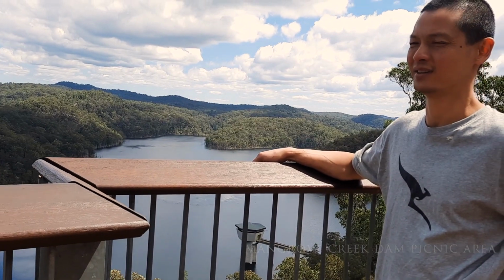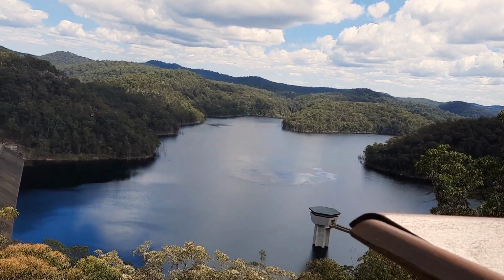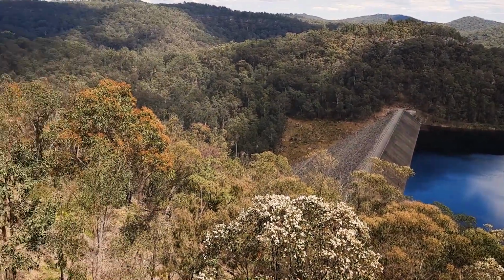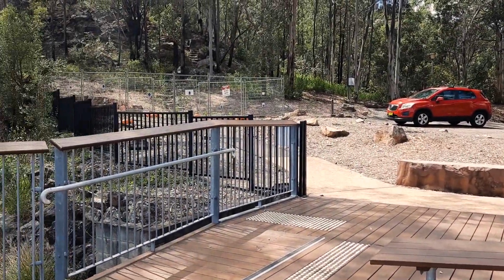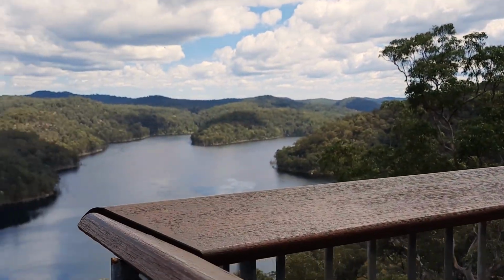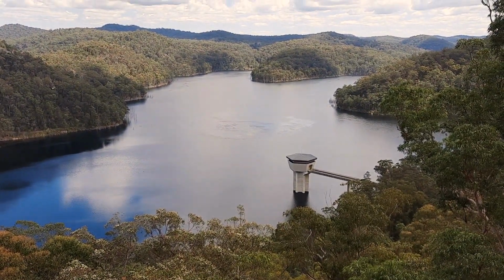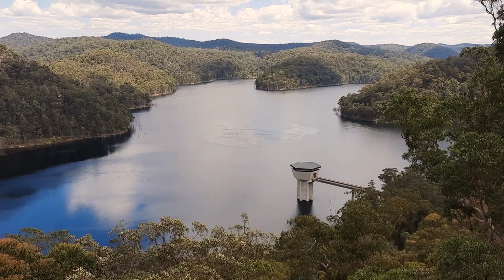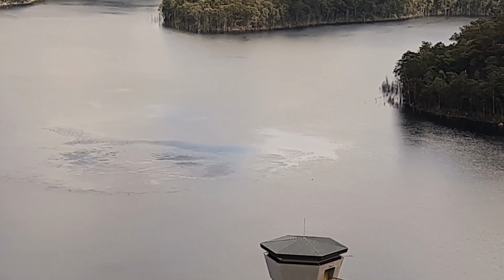Drive around Mangrove Creek Dam, Central Coast to St Albans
Easy 4wd Trail exploring Central Mangrove Dam, Late lunch at Settlers Arm in St Albans and Home through Wiseman 's Ferry.